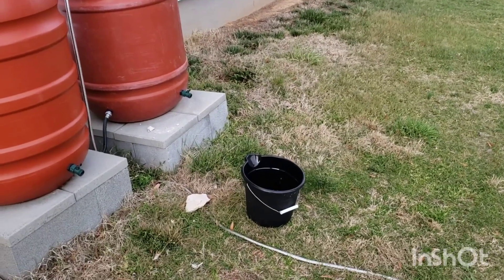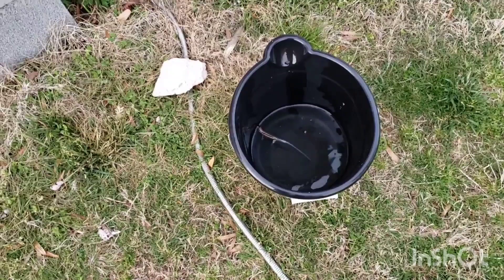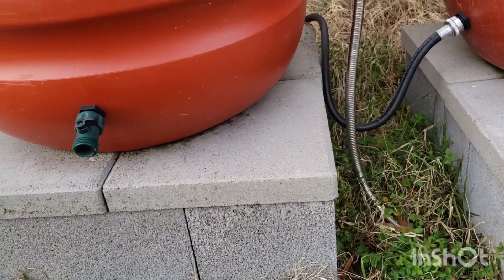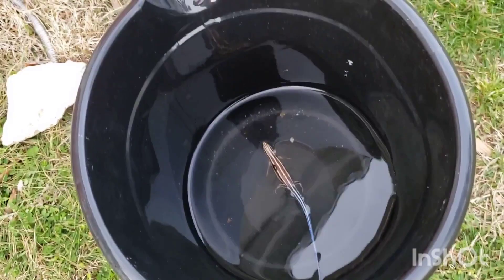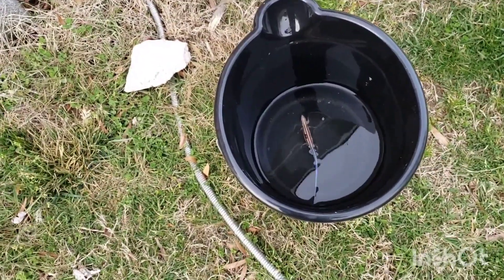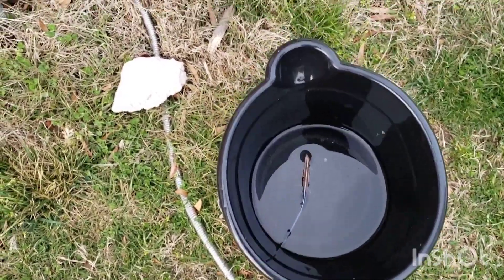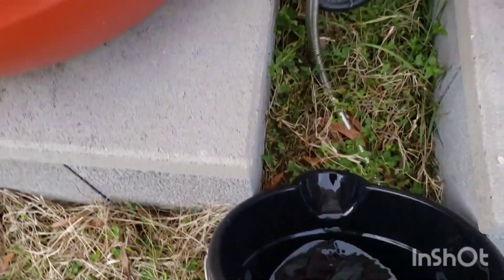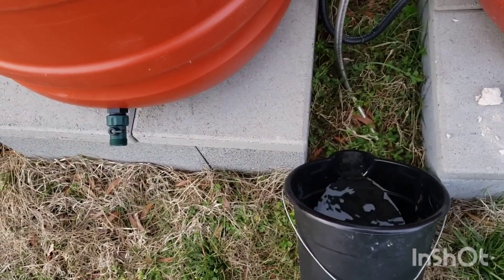Creature Feature March 2022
Hello Beloved!  Our country property is just teeming with creatures, and every once and a while I get my camera out fast enough to catch them in action. This video will start a shorts series that we'll call "Creature Features".